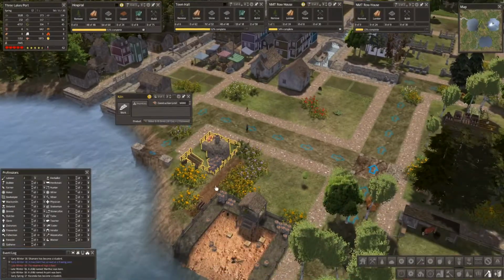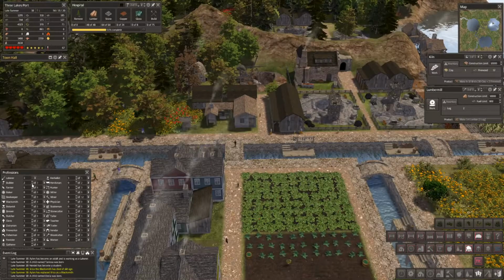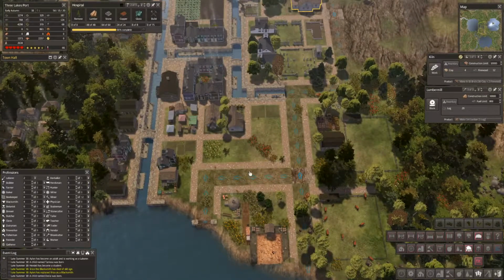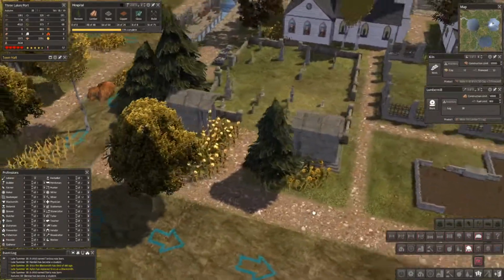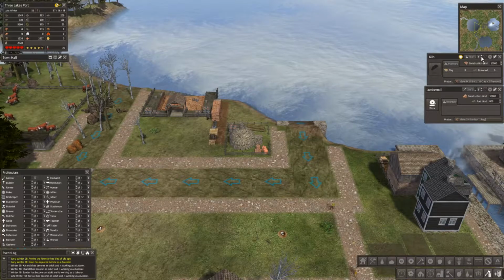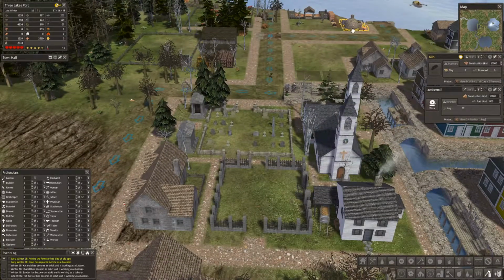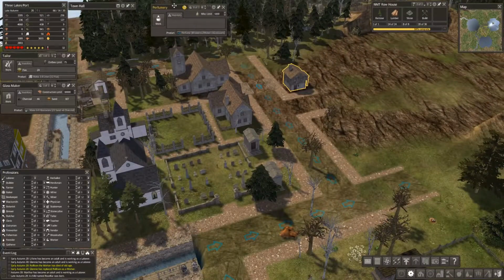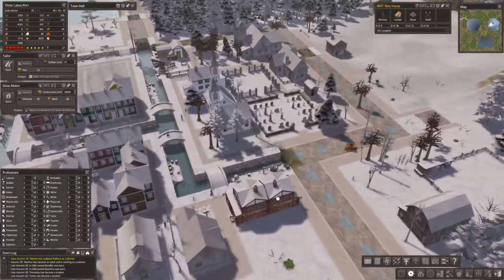RedKetchup Editor's Choice Modded Banished Version 1.3+ Three Lakes Port Town Buildings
Latest Banished version from Steam